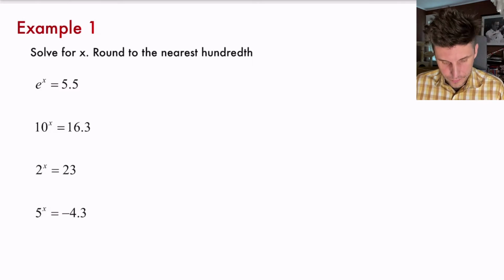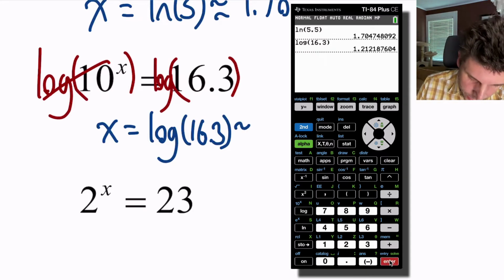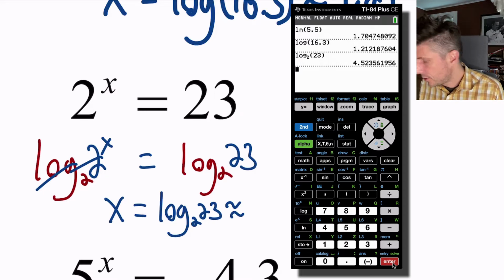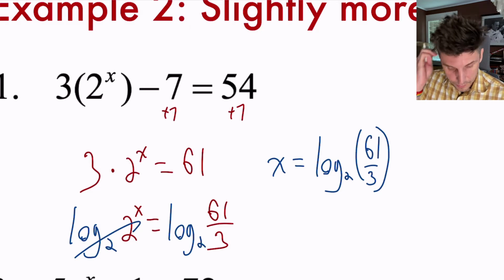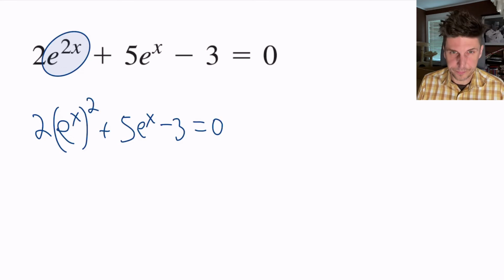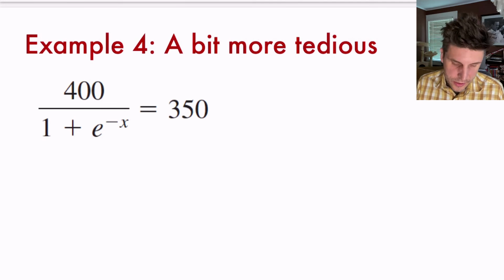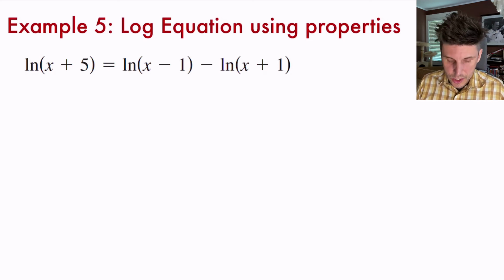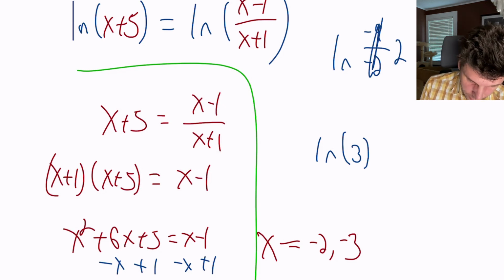Solving Exponential and Logarithmic Equations, Part II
This video explains how to solve exponential equations the logarithmic inverses. We discuss how to use a calculator to evaluate the logarithm answers. As the lesson progresses, the level of difficulty increases.